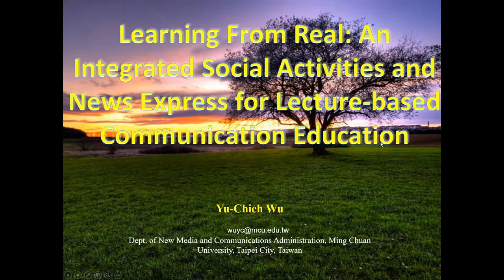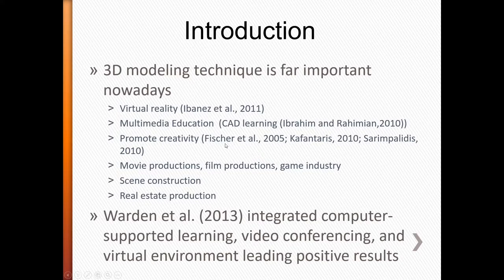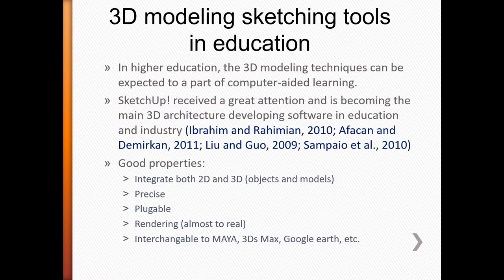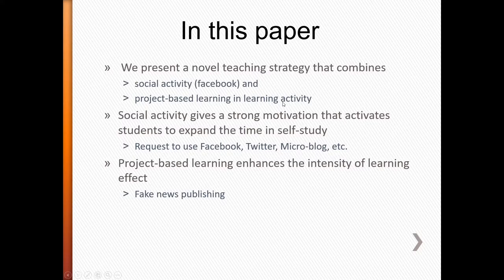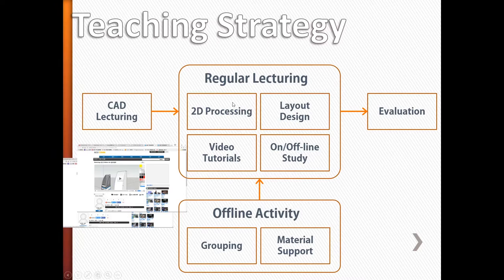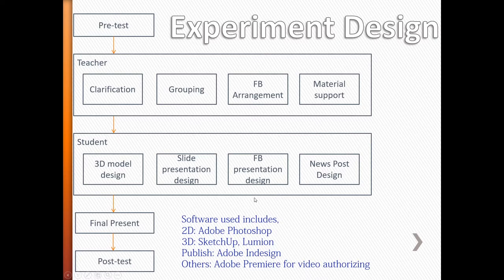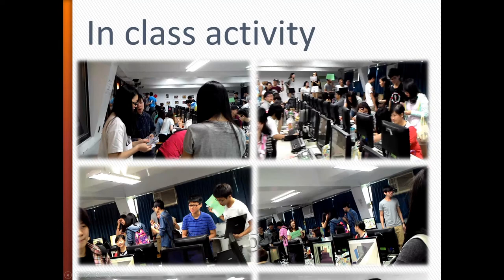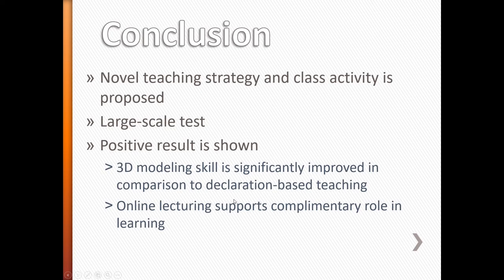2021 07 16 ICMSDM conference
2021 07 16 ICMSDM conference
Learning From Real: An Integrated Social Activities and News Express for Lecture-based Communication Education